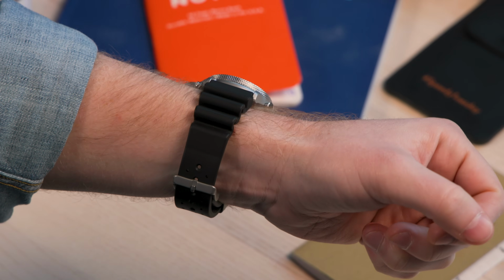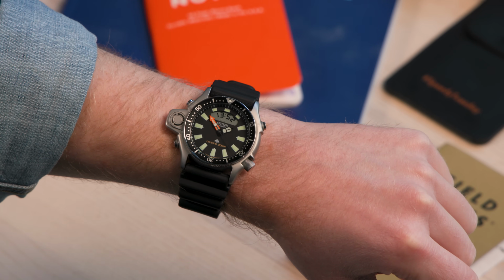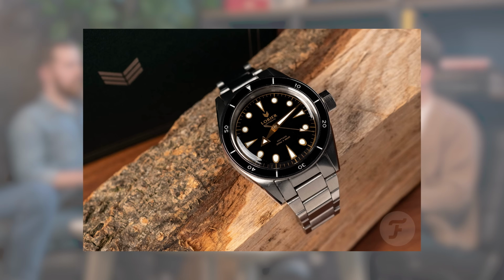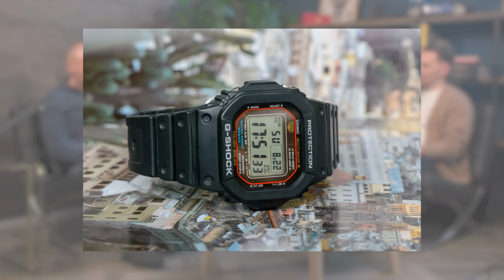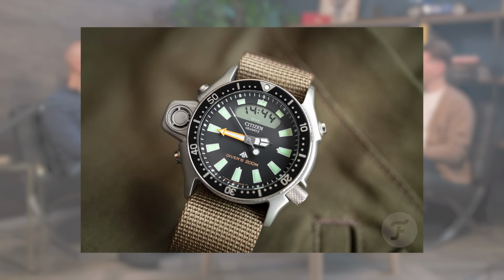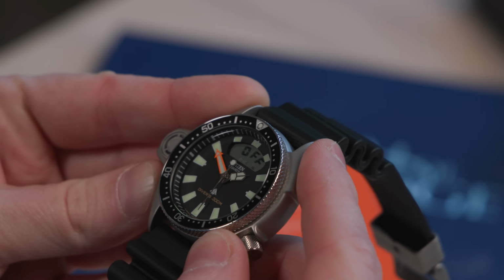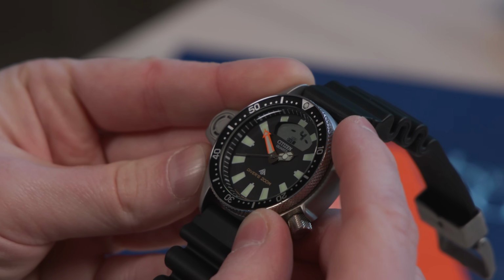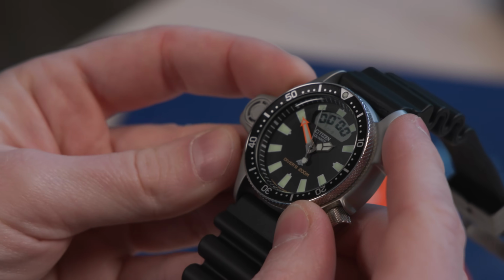Fratello Talks: Affordable Watches That Punch Above Their Weight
In this week's episode of Fratello Talks we're taking a look at three affordable watches that punch above their weight. Nacho, Thomas, and Morgan have set their sights on sub-€500 offerings.
This is a space in which the likes of Seiko, Hamilton, and even Tissot once reigned supreme. Today, it's the battleground for many microbrands, but there are still hundreds of options available. In this episode, we'll take a look at three. Each of the guys has selected one of his favorite watches available at that price point to highlight today.